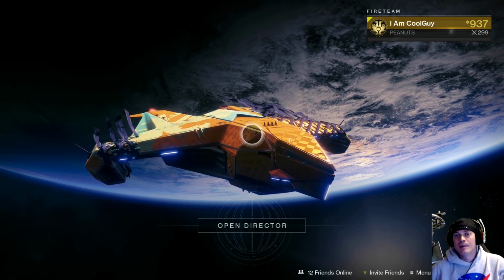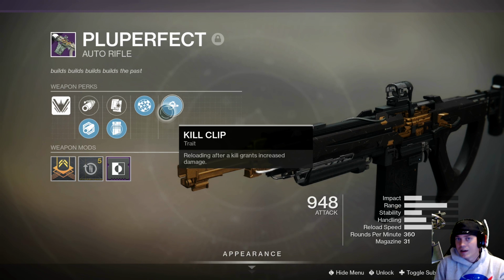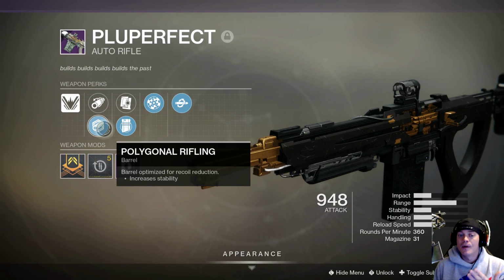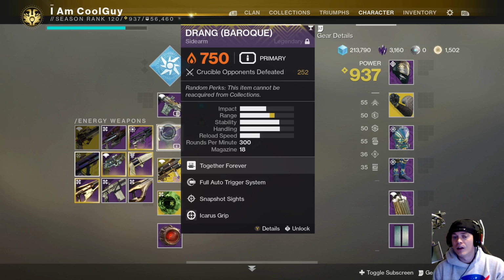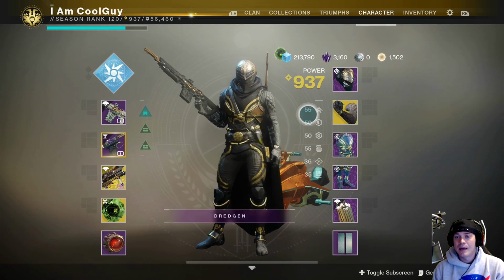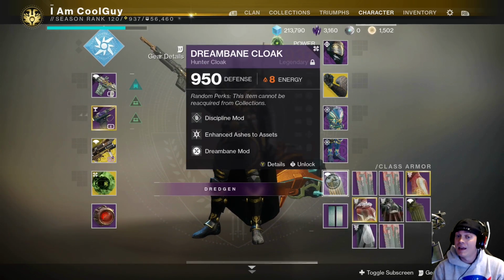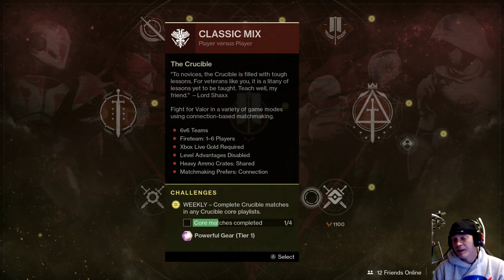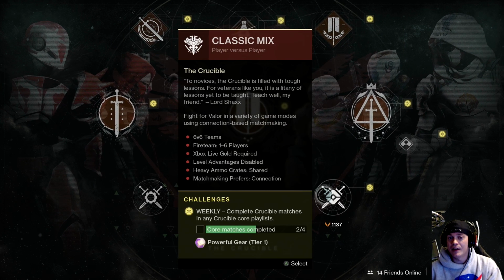Auto Rifles in this Meta and SBMM thoughts (Pluperfect Gameplay)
With the range reduction to hand cannons and pulses, the Ars got an indirect buff. In this live gameplay I talk about those ranges while using the pluperfect season pass AR. Before the live gameplay I also give my opinion on skill based matchmaking (SBMM)

New Destiny2 video for Shadowkeep Season 8 Undying mind expansion.

Light.gg